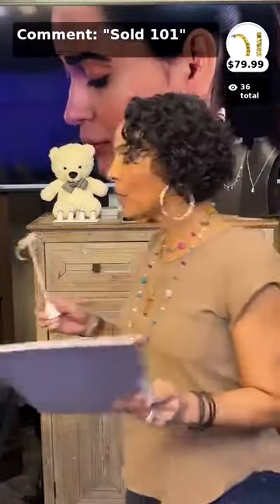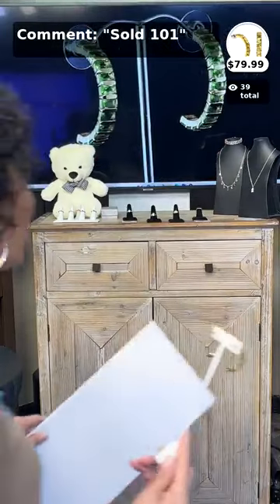Tuesday Web Exclusive with Jessica Maldonado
Join your favorite host for a special live-stream show every day 💎💍 !! (10AM -12PM CST),(2PM - 4PM CST) 🎉
🌟 Be a part of the Shop LC community
🌟 Fast checkout
🌟 Easy chat with hosts
🌟 Real-time response
🌟 Interact not only with hosts but with each other